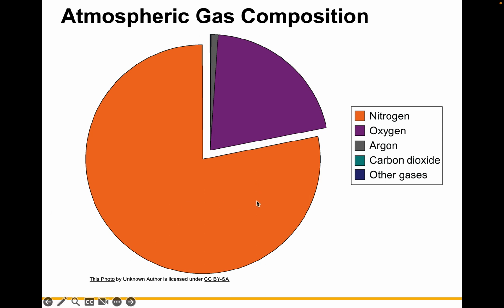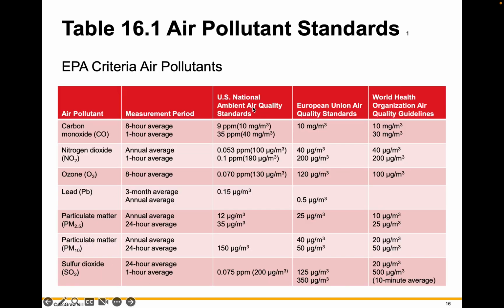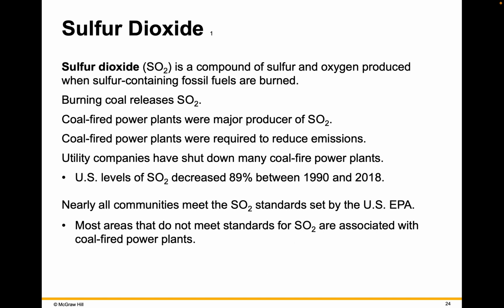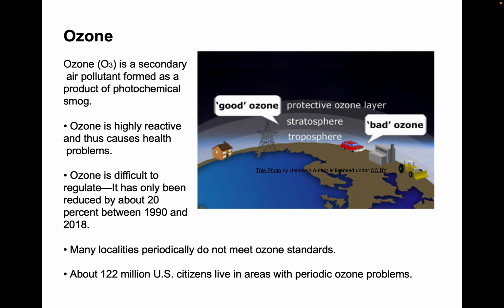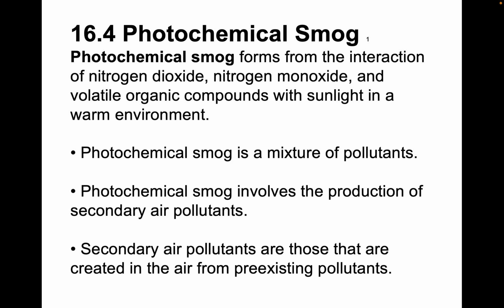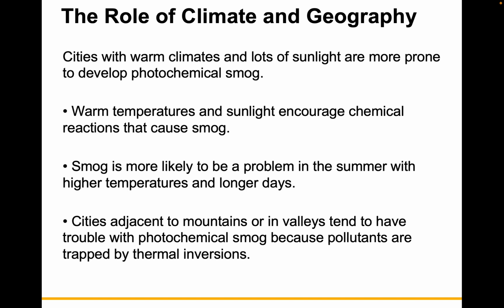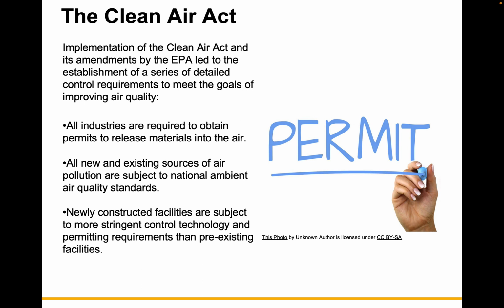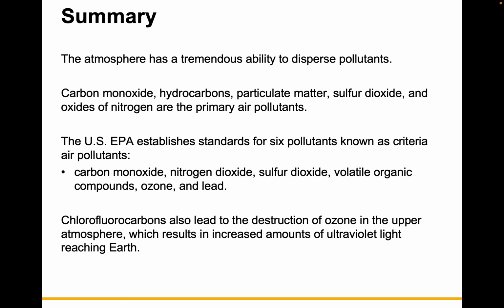Ch 16 Air Quality Lecture Video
A video lecture on air quality issues including pollution, regulation, the Clean Air Act, and trends.